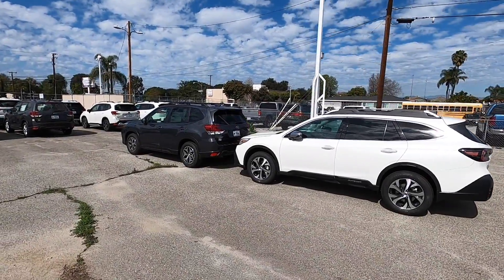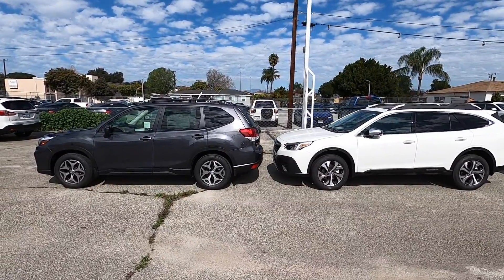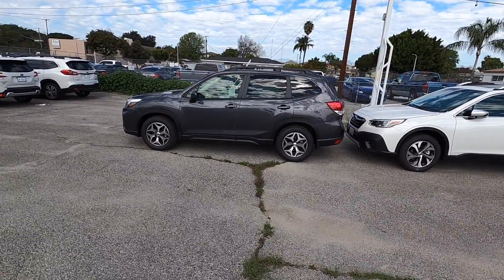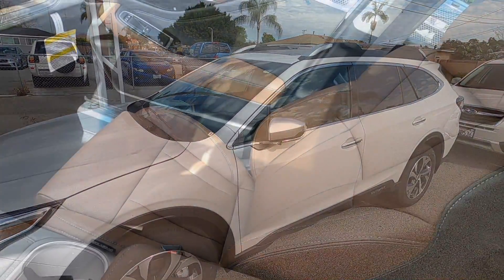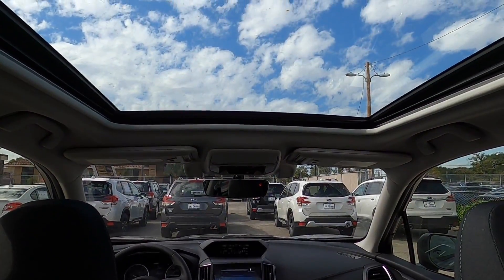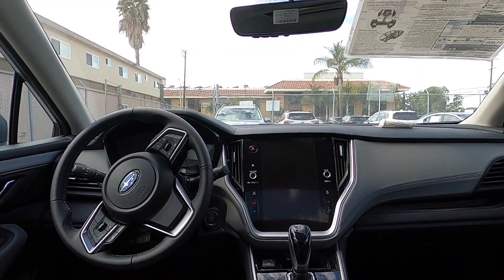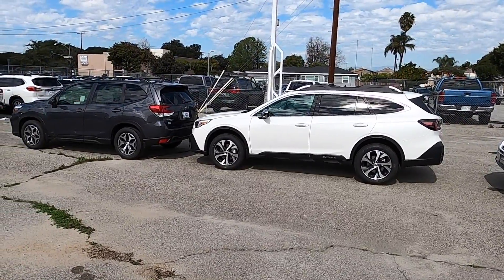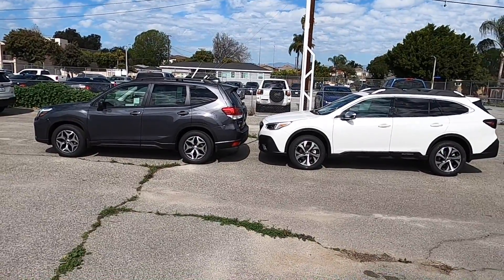Subaru Outback vs. Forester: Which Should You Buy??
Outback vs. Forester, the age old question. Which is best for you? Which has the features you want? Watch my insanely helpful video to find out!